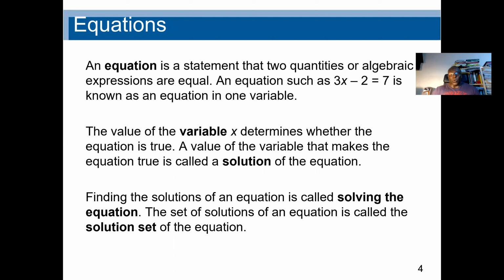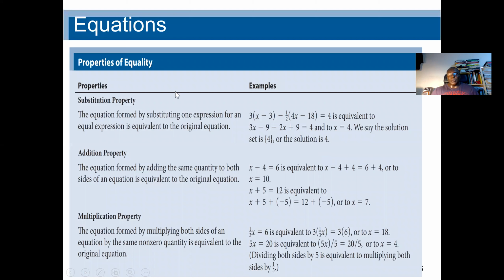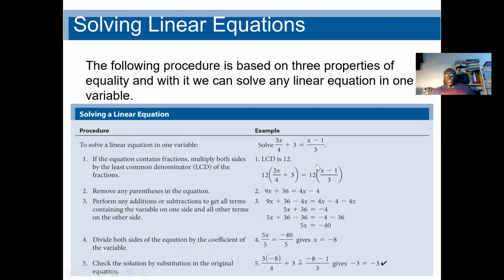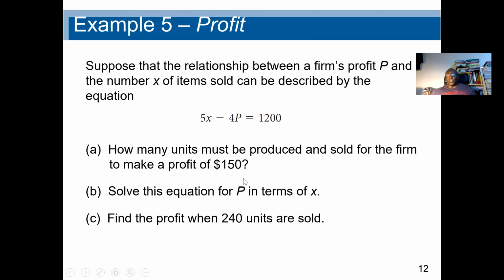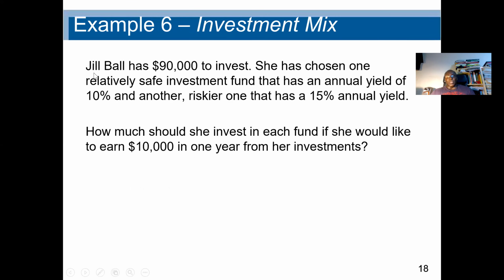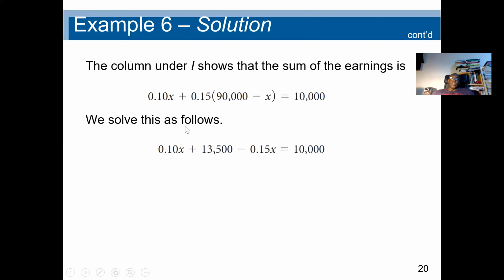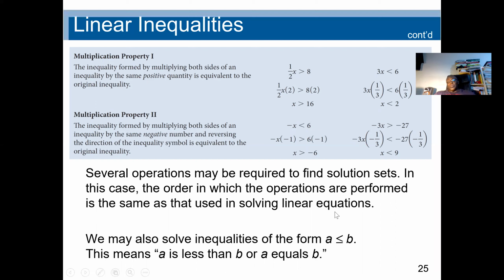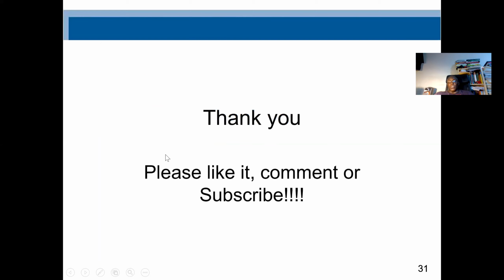Linear Equation and Inequalities